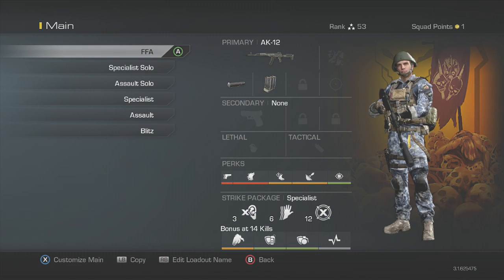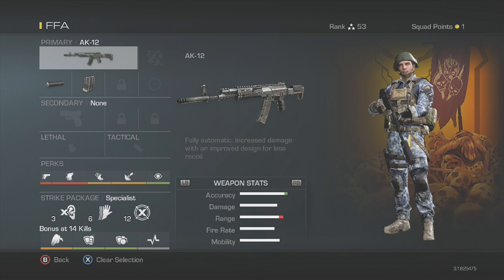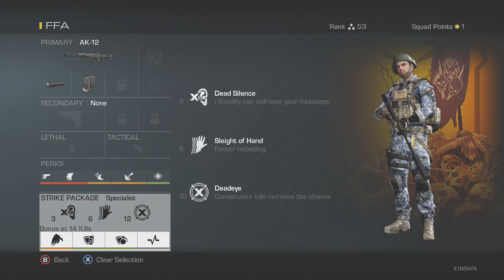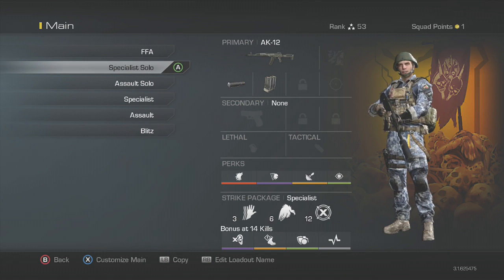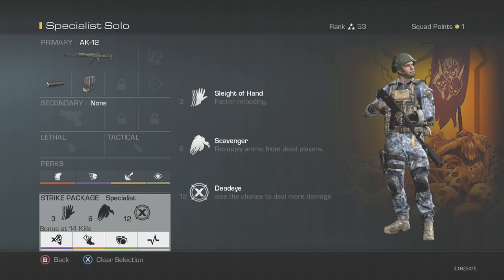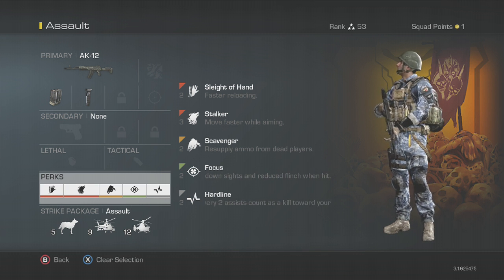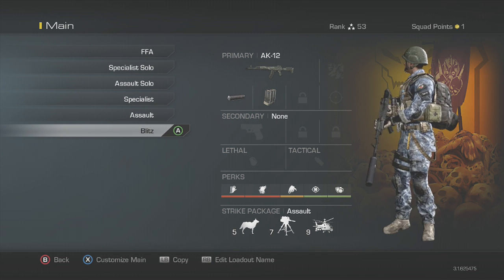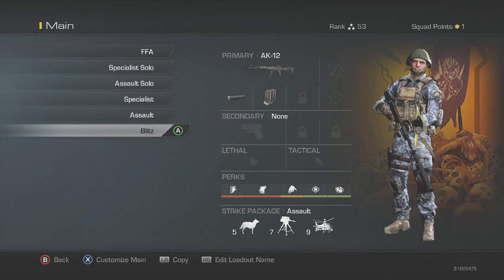My COD: Ghosts Custom Class Setups :: "COD Ghosts Best Class Setup"